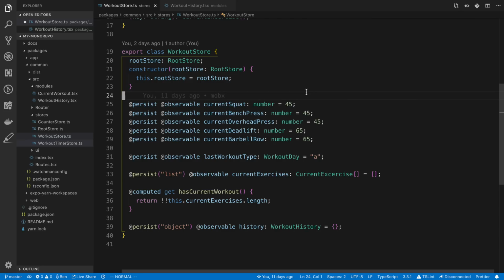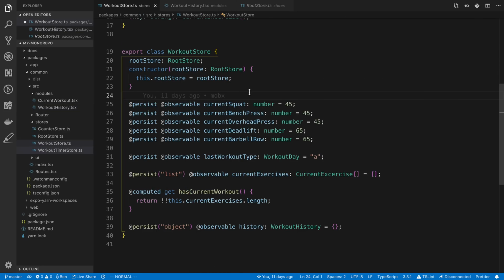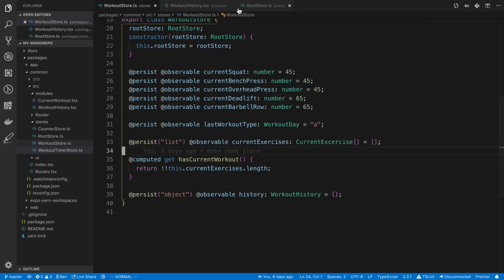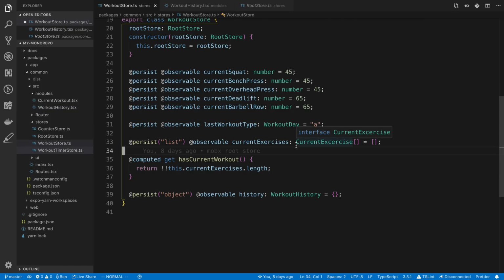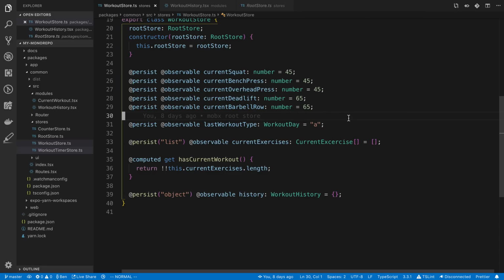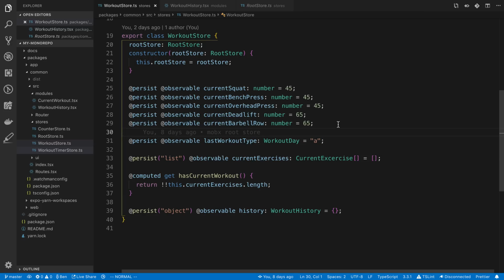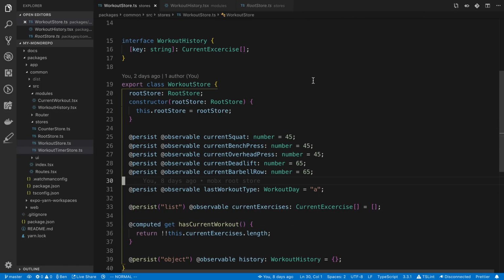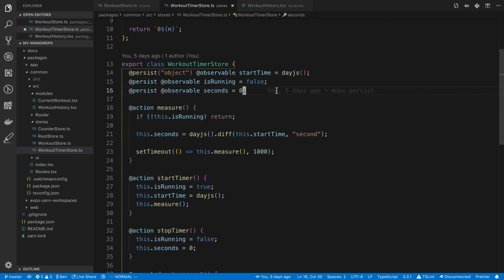Thoughts on Mobx After First Try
My first impressions of Mobx after using it for a project.